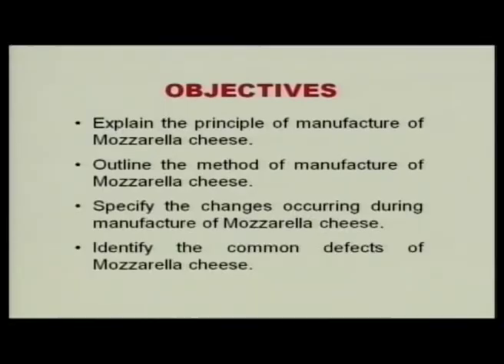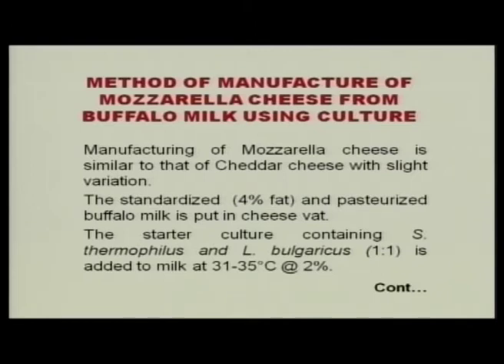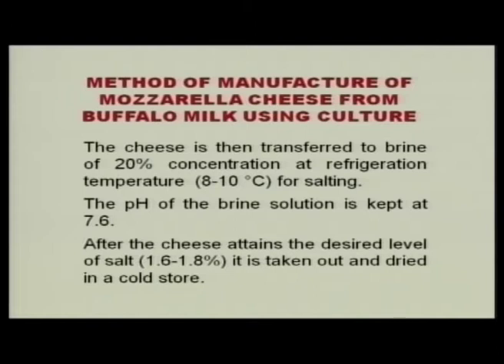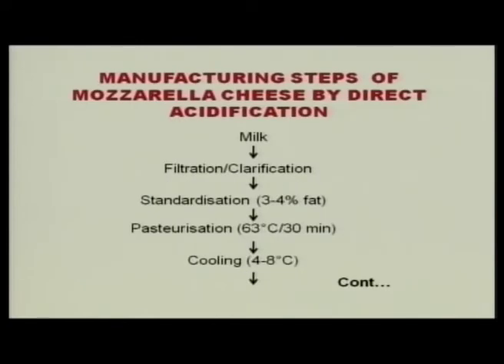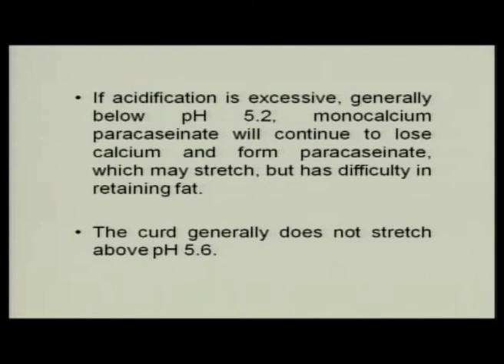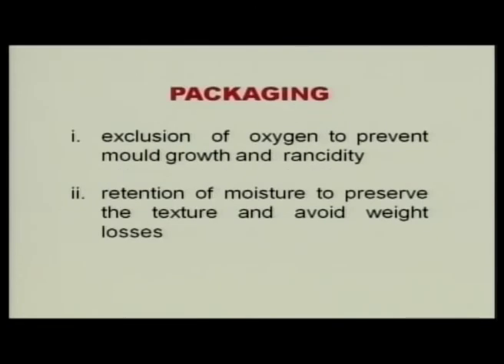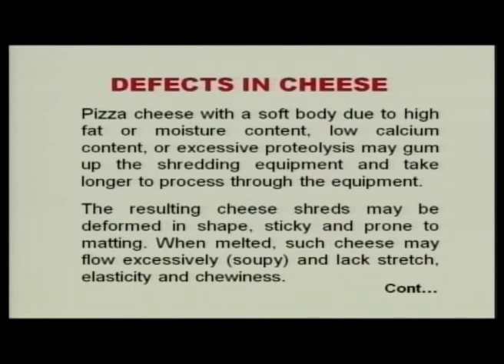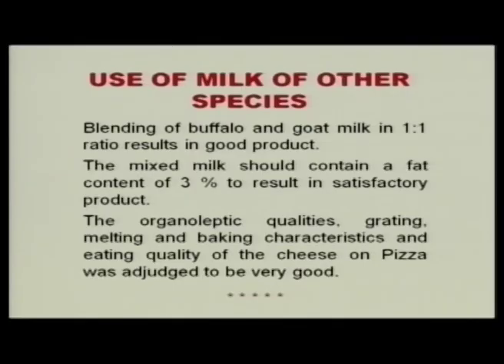Cheese : Manufature of Mozzarella Cheese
Course Name:-Technology of Dairy Products
Subject Name:-Milk Processing